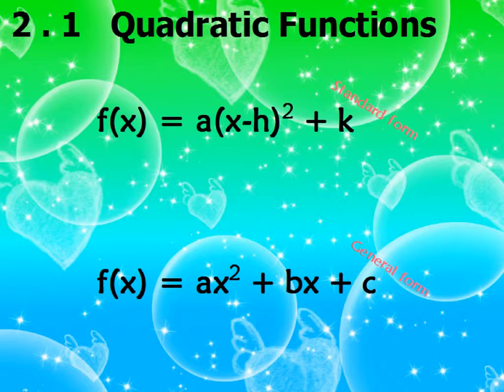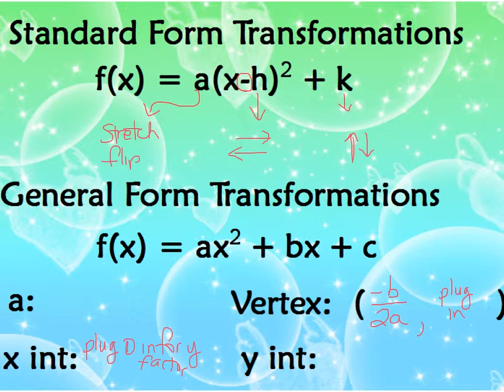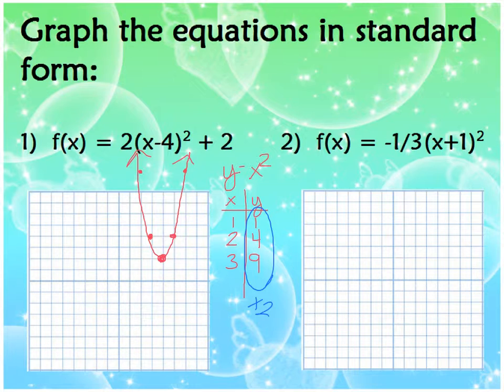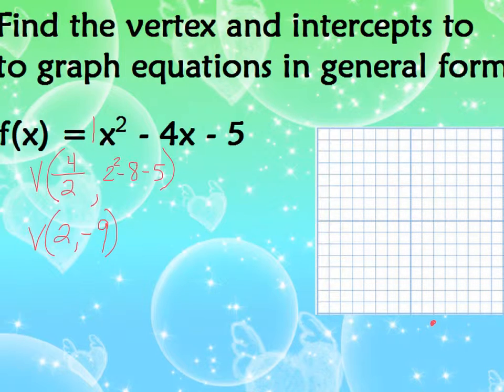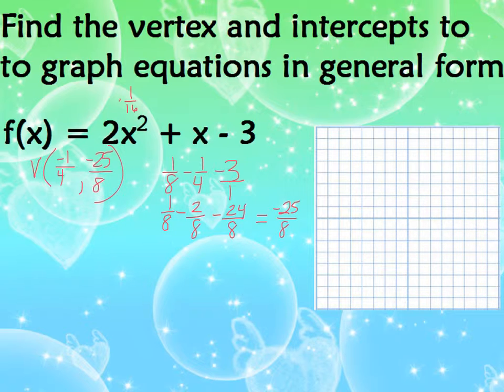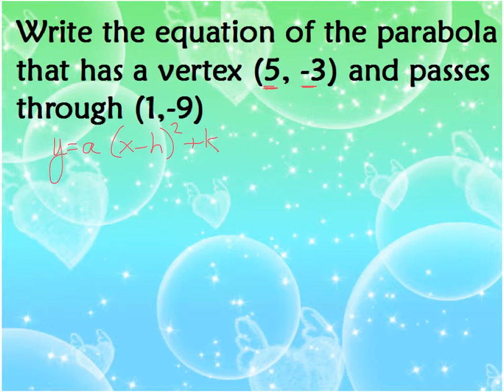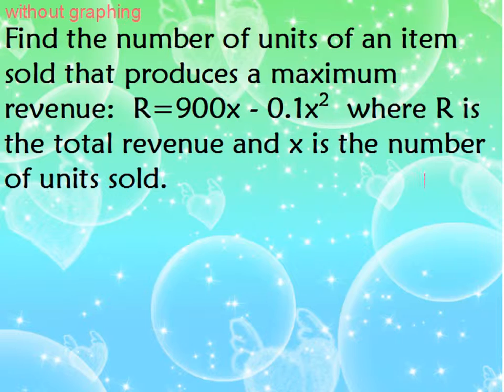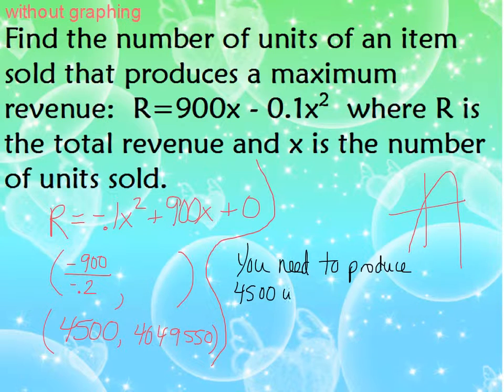Colleg Alg - Quadratic Functions